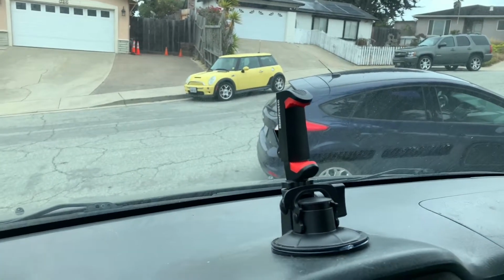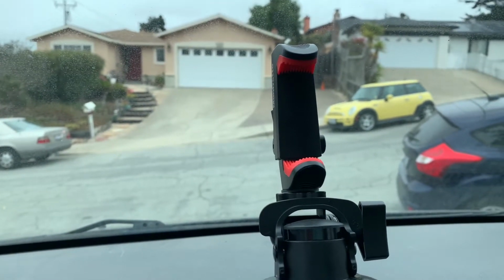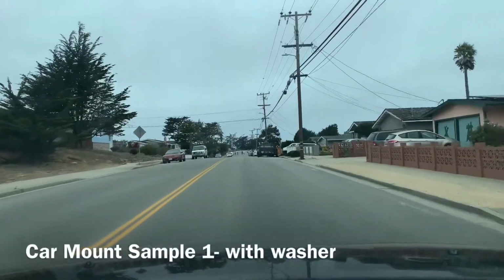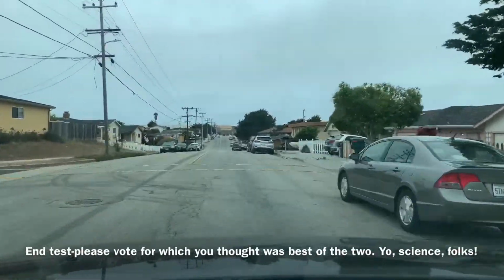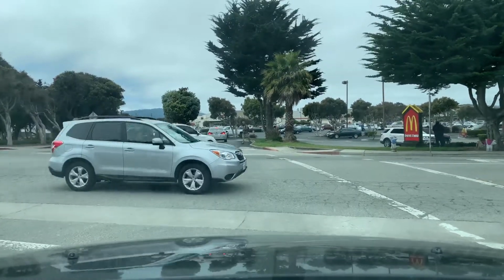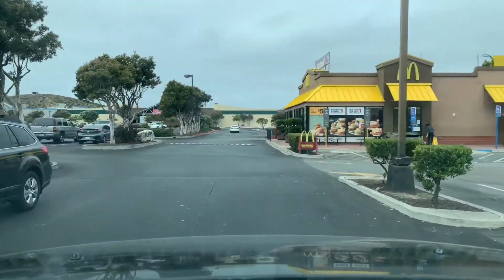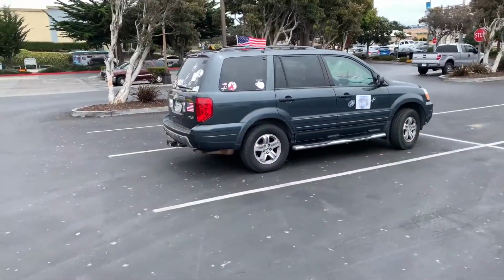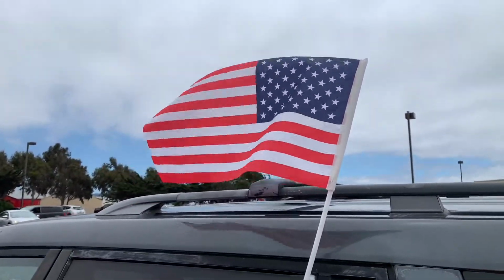Shaky Video, Costco, and Our Own Status Quo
I discuss some of the video quality issues, go to Costco, and share some of our own personal challenges that can effect our channel production.